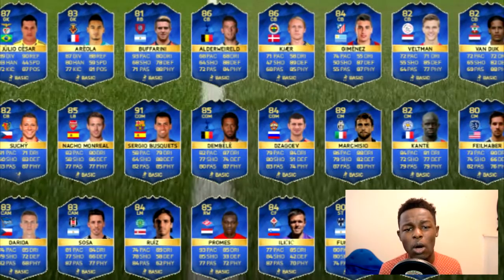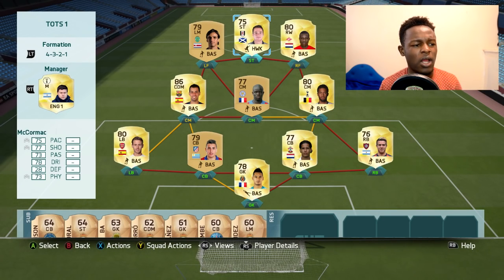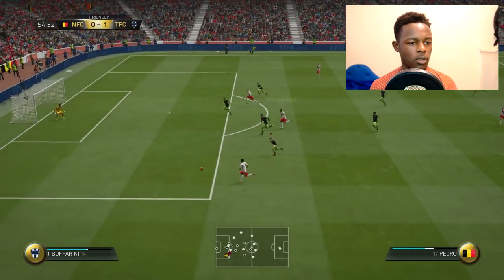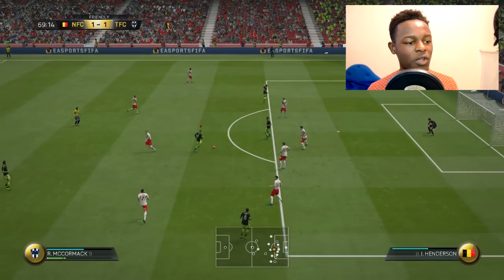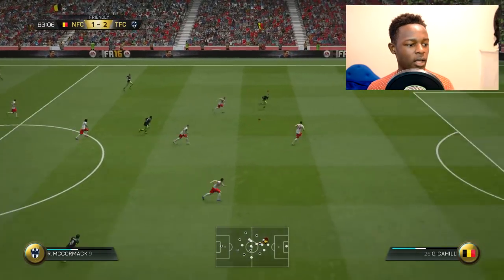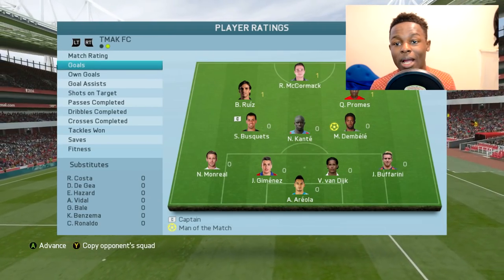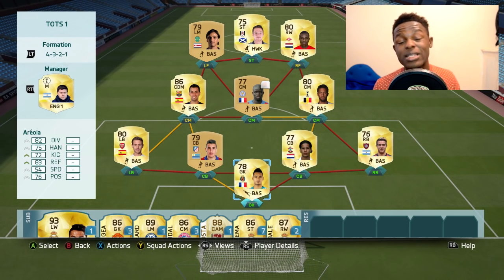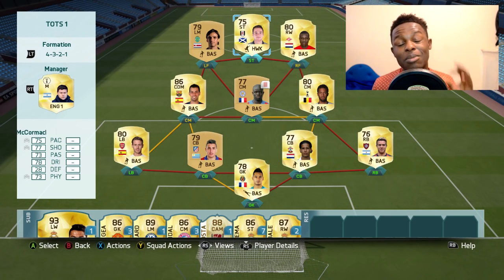OVERPOWERED FULL MOST CONSISTENT TOTS TEAM - FIFA 16 SQUAD BUILDER !!!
Fifa 16 ultimate team how to get the full most consistent tots team early, best fifa 16 tots squad builder. Full tots squad early access!
Get your coins here! USE CODE "TMAK"